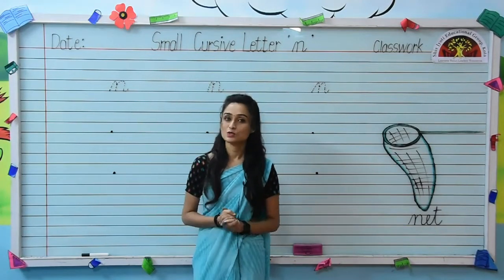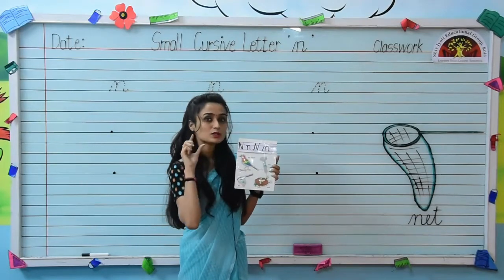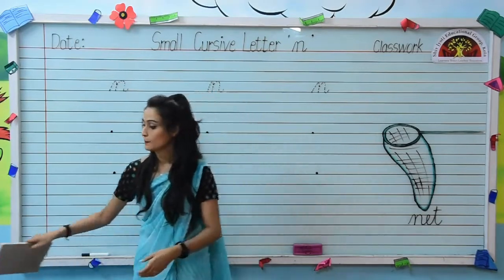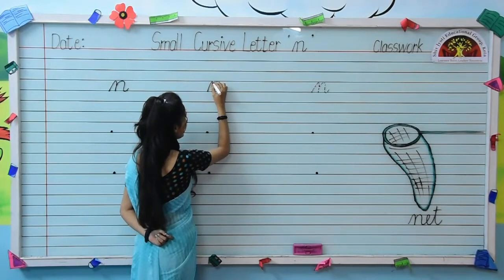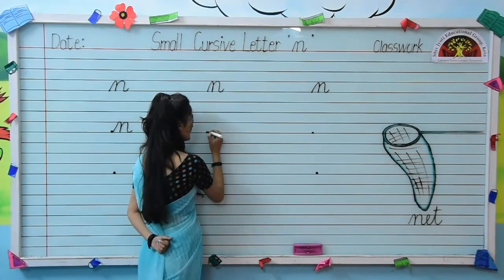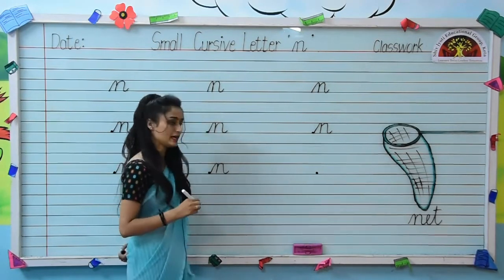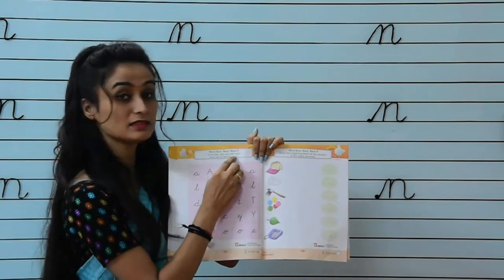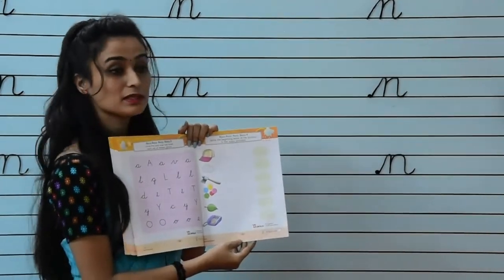PRE PREP SMALL CURSIVE LETTER 'n'